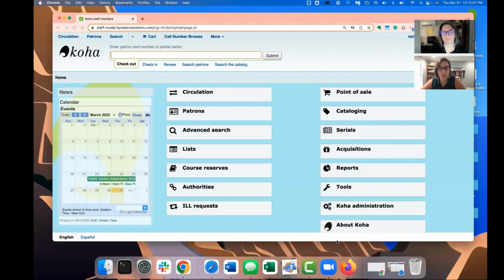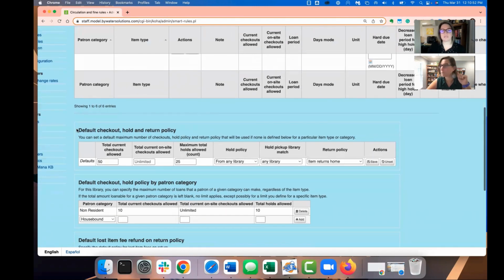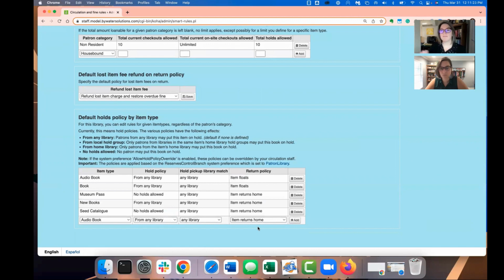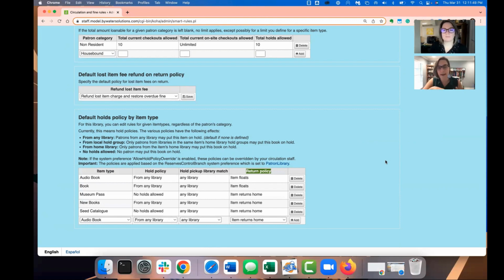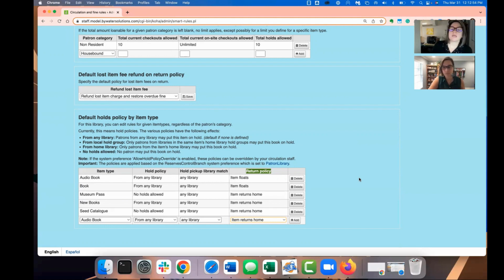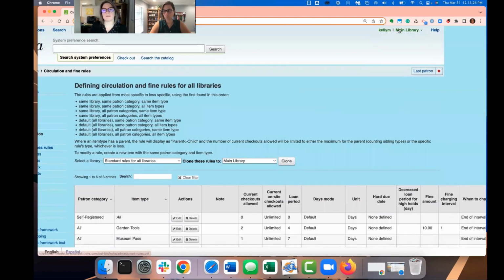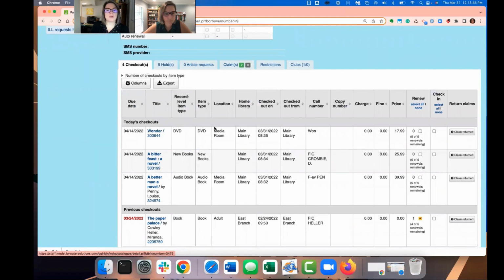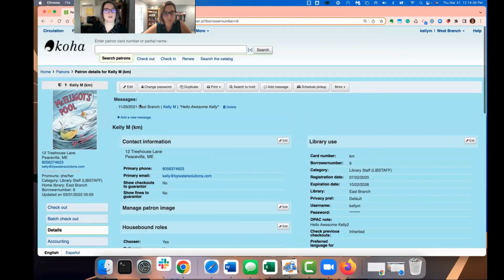Monday Minutes: How to Float Items in Koha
In this week's Monday Minutes, Jessie and Kelly talk about how a library system can set specific item types to float.